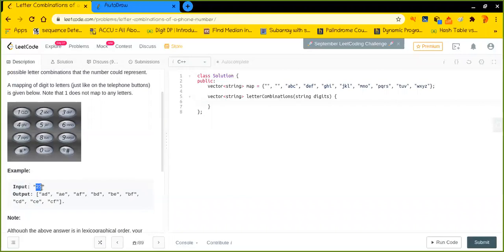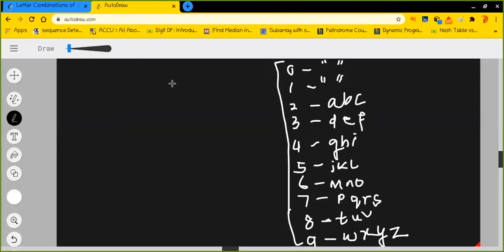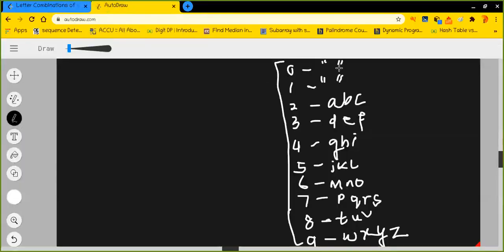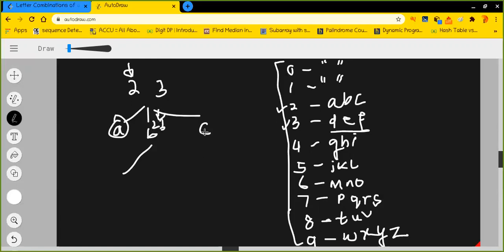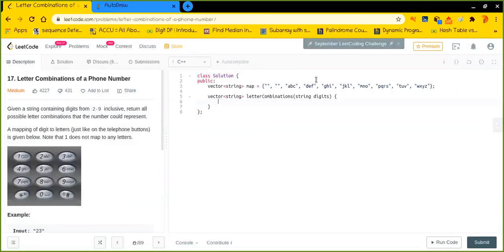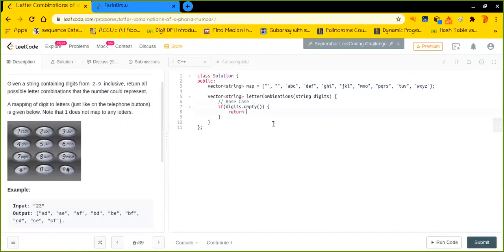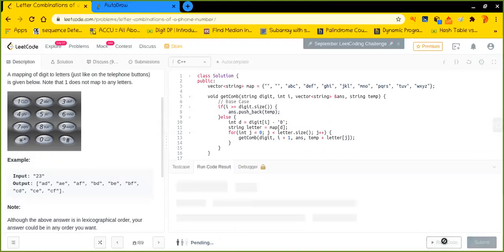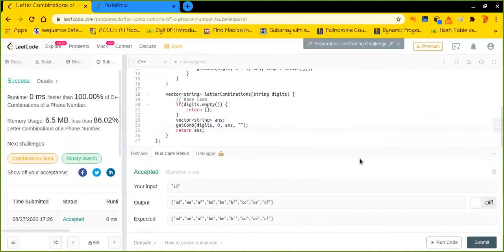GOOGLE CODING INTERVIEW QUESTION - LETTER COMBINATIONS OF A PHONE NUMBER | Abinash Biswal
➡️   (00:00)   Start
➡️   (00:12)   Problem Statement
➡️   (01:12)   Understand Examples
➡️   (02:11)   Intuition
➡️   (06:09)   Coding